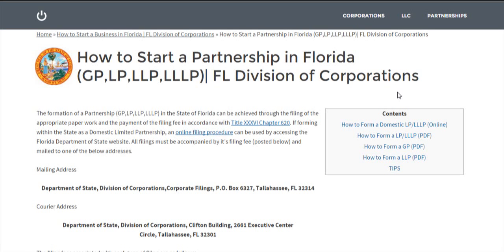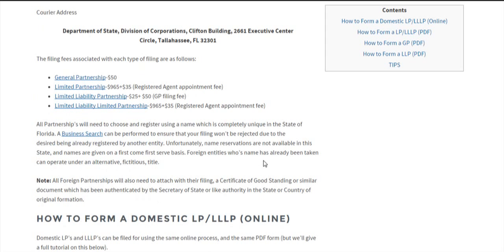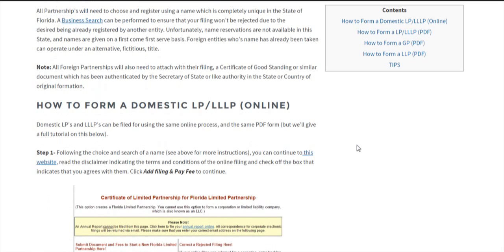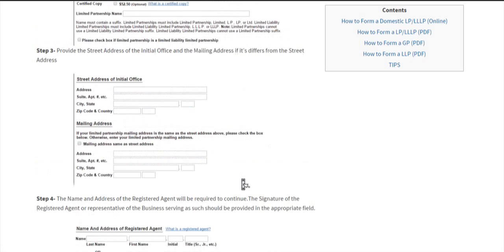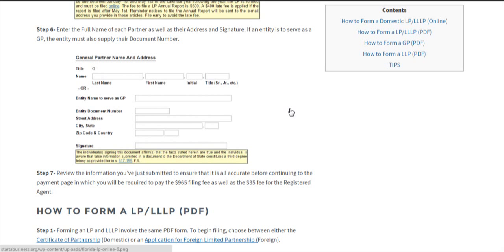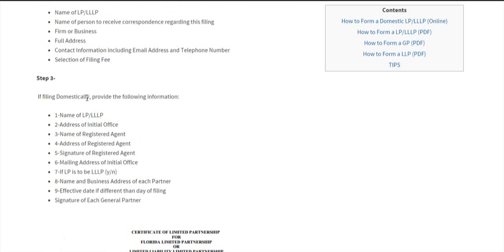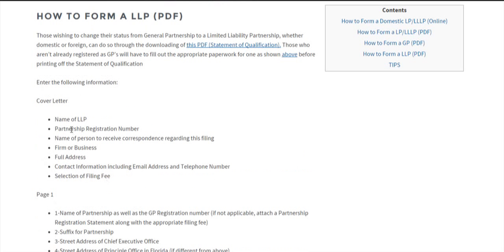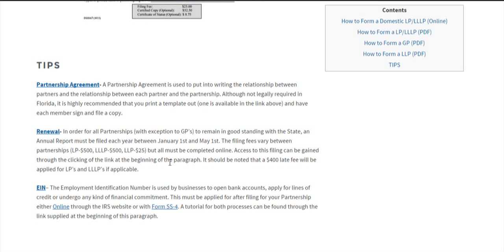How to Start a Partnership in Florida (GP,LP,LLP,LLLP)| FL Division of Corporations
Learn how to form a GP,LP,LLP or LLLP in the State of Florida using our online tutorial!